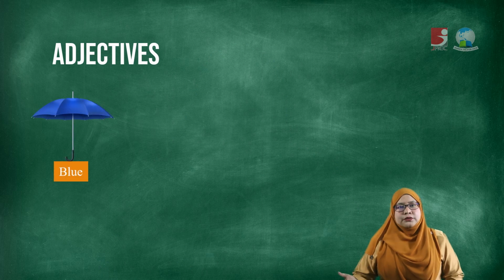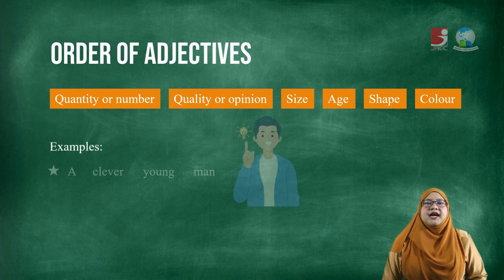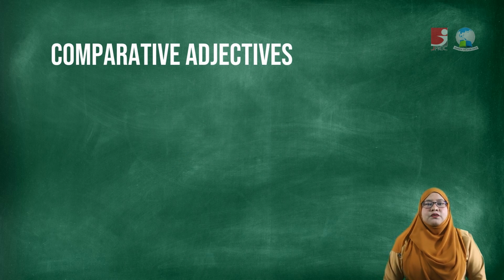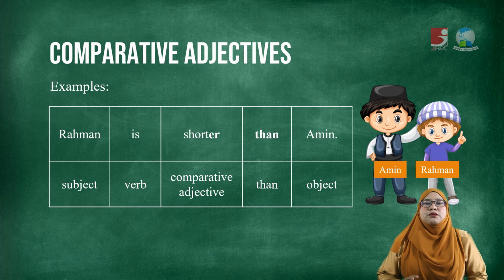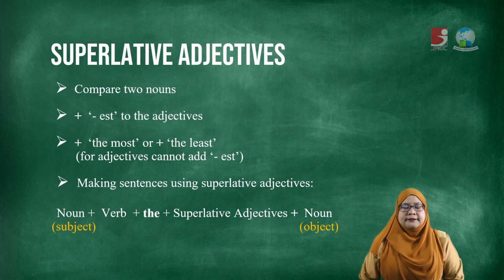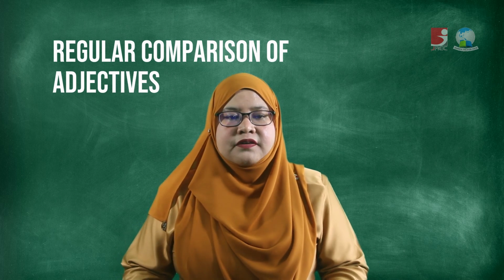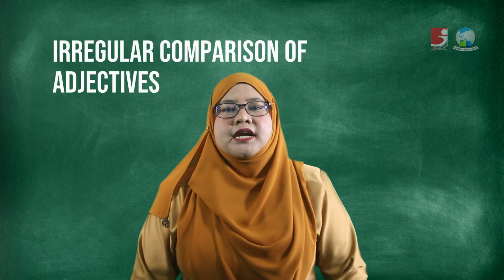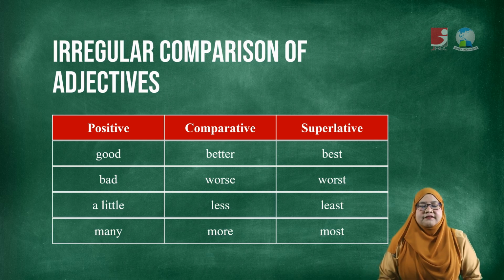JREC English Tahun 5 - Adjectives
For topic Adjectives, Teacher Yasmin will explain about order of objectives, comparative adjectives and superlative adjectives. Let's learn how we can use "adjectives" in the sentences.